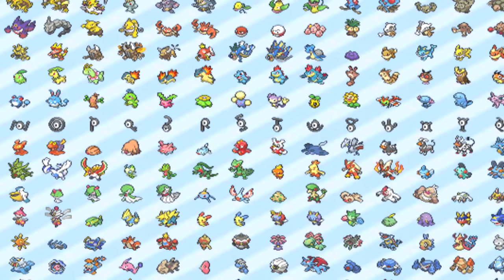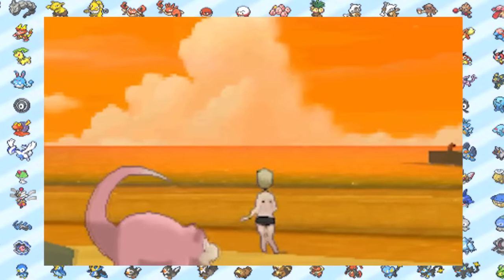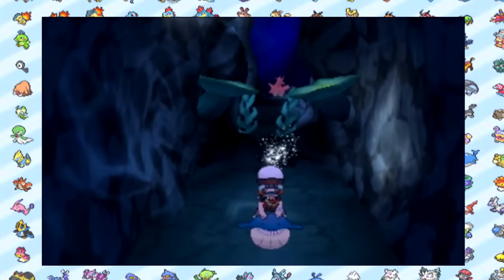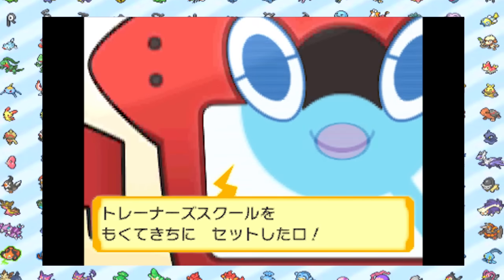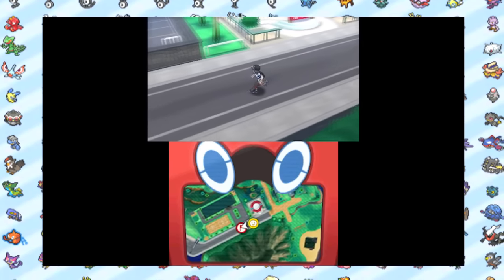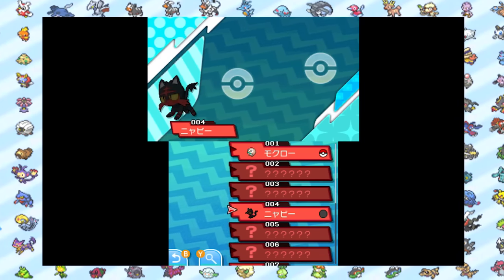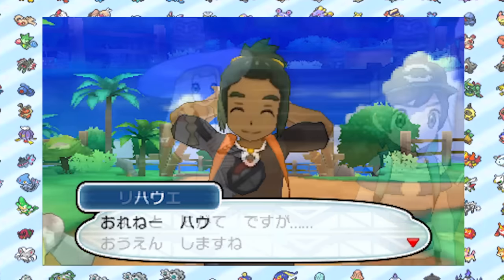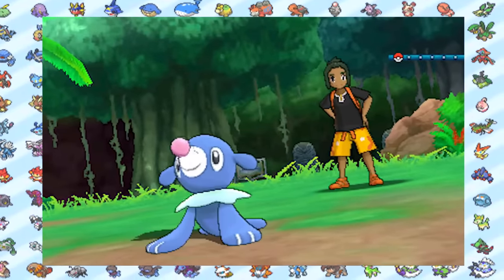New Pokémon Sun & Moon Gameplay Trailers - Breakdown & Analysis!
Today more Pokemon Sun & Moon information was revealed, however there was a lot of gameplay that was only posted on the Japanese Pokemon YouTube channel. In this video I will analyse what new aspects and features have been included in Pokémon Sun & Moon!